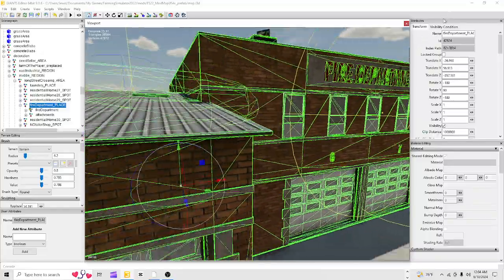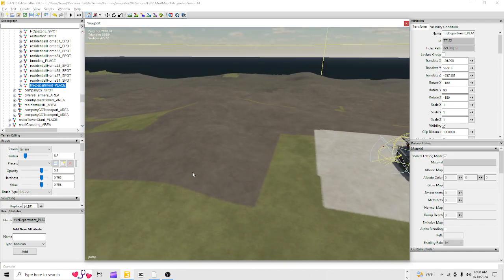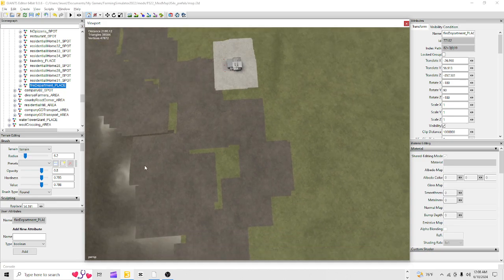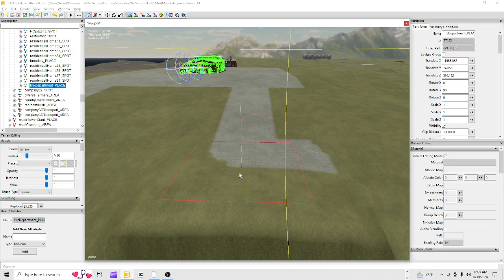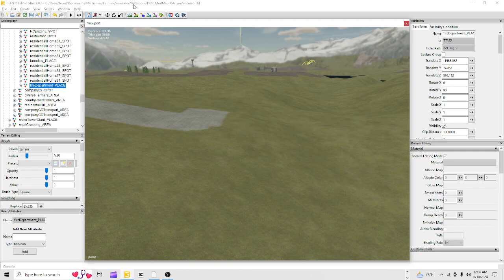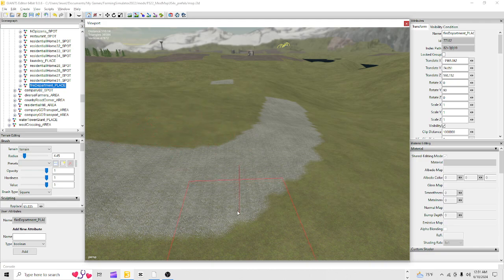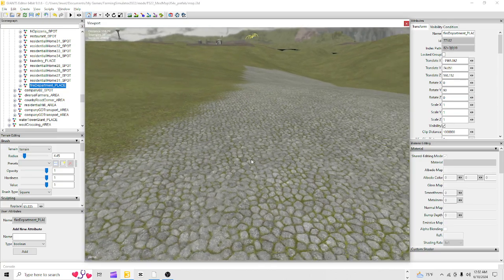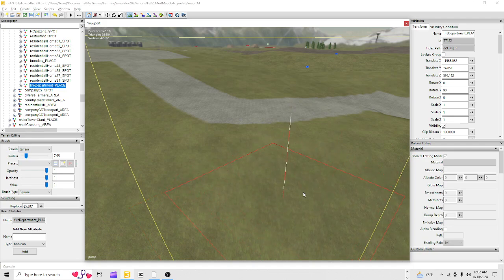Giants Editor | Adding Another Fire Department With A Water Tower | Farming Simulator 22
On this episode, I add another Fire Department to map .